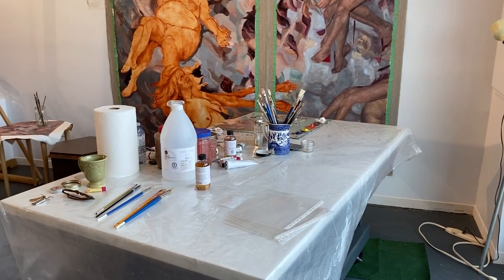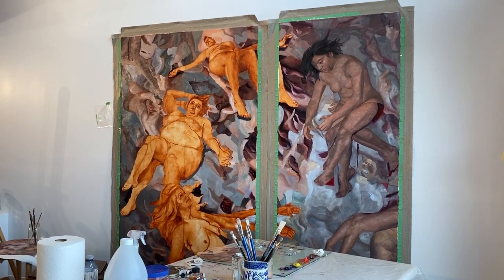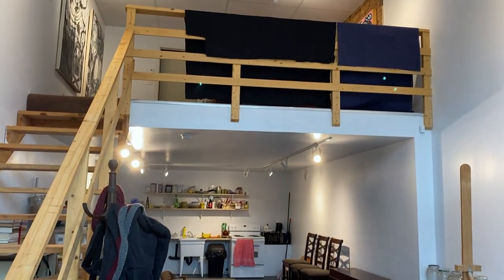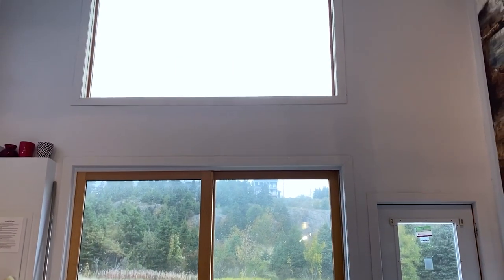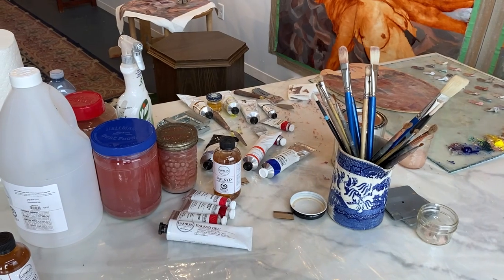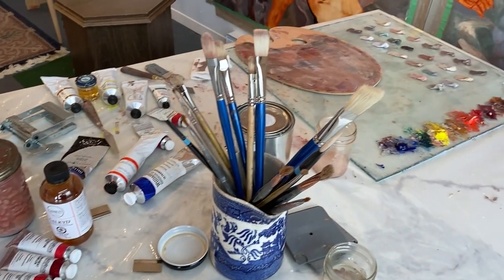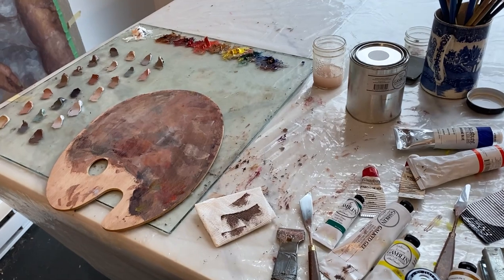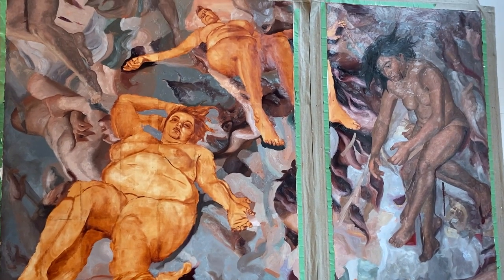Pouch Cove studio tour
I've been on a painting residency at the Pouch Cove Foundation in Newfoundland for a couple weeks now, and am having the best time.  Here's a tour of my studio and my painting in progress.

Painted at Pouch Cove Foundation with support from the Canada Council for the Arts.